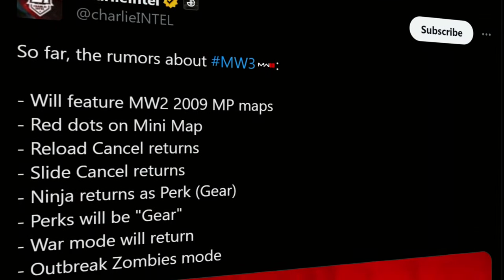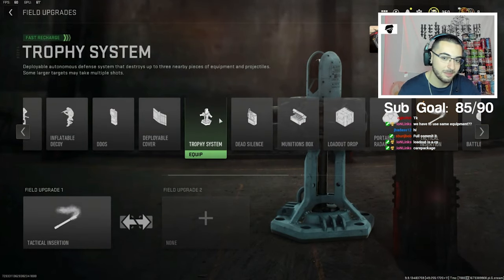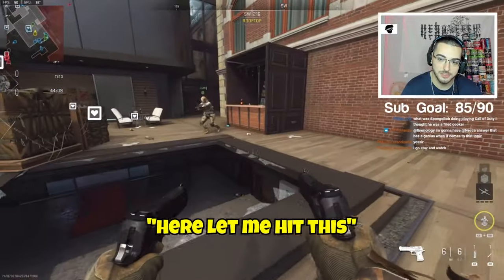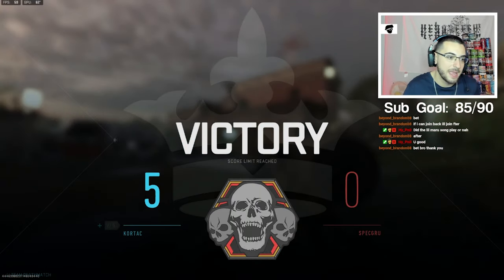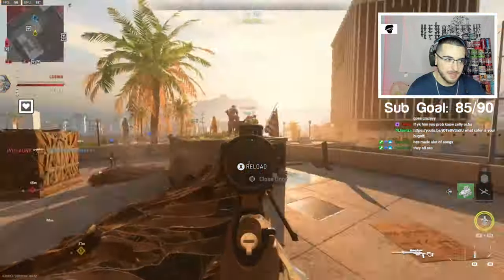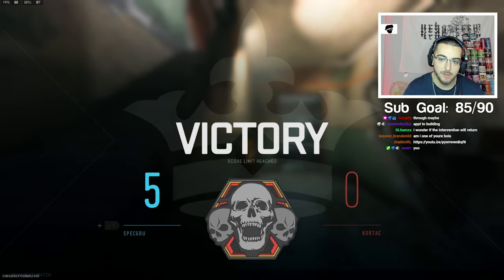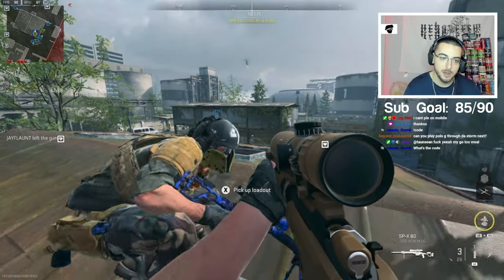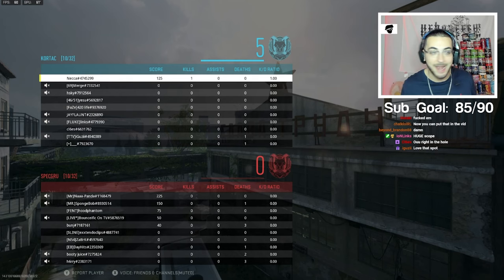The MSR from Modern Warfare 3 is BACK in 2023..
Call of Duty just announced the NEW Modern Warfare 3 dropping on November 10th, 2023 so today I played Modern Warfare 2 2022 (MWII) and used the MSR sniper rifle from the OG MW3 in a trickshot lobby I hosted for my viewers... hope you guys enjoy 💚

0:00 - Intro
0:20 - MSR Class Setup
1:14 - MW2 Trickshot Lobby
8:37 - Outro

My YouTube videos contain trickshotting content from the video game franchise known as "Call of Duty". These titles are Call of Duty 4 Modern Warfare (COD4) 2007 / World at War (WAW) 2008 / Modern Warfare 2 (MW2) 2009 / Black Ops 1 (BO1) 2010 / Modern Warfare 3 (MW3) 2011 / Black Ops 2 (BO2) 2012 / Call of Duty Online (COD: Online) 2013 / Ghosts (COD Ghosts) 2013 / Advanced Warfare (AW) 2014 / Black Ops 3 (BO3) 2015 / Infinite Warfare (IW) 2016 / Modern Warfare Remastered (MWR) 2016 / Black Ops 4 (BO4) 2018 / Call of Duty Mobile (COD: Mobile) 2019 / Modern Warfare (MW19) 2019 / Warzone (MW19: Warzone) 2020 / Modern Warfare 2 Remastered Campaign (MW2R) 2020 / Black Ops Cold War (BOCW) 2020 / Vanguard (COD: Vanguard) 2021 / Modern Warfare 2 (MWII) 2022.